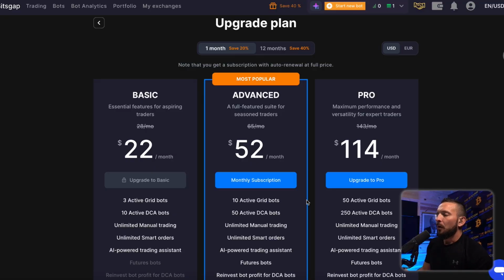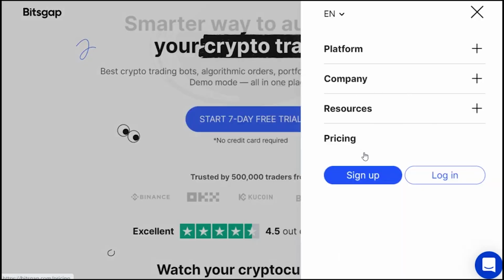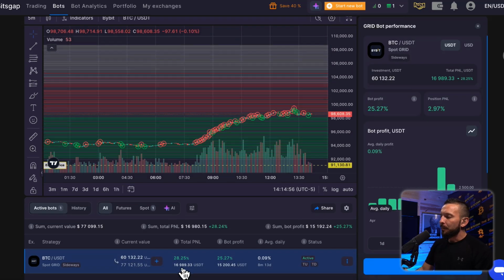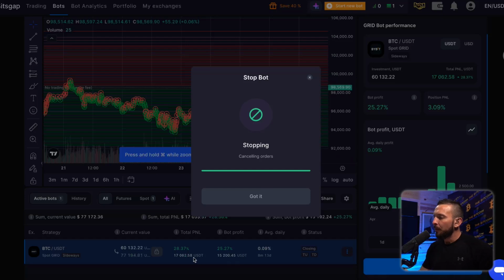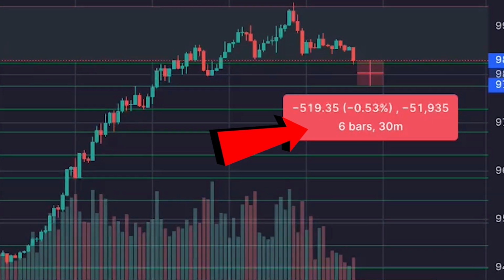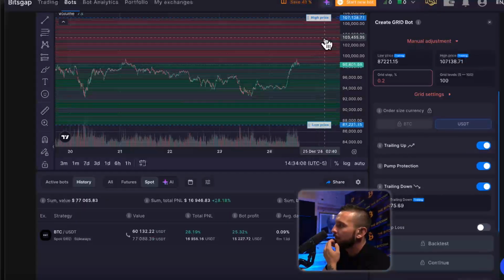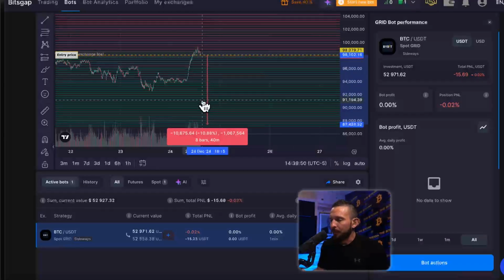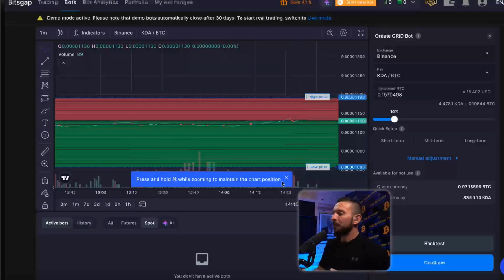How to Setup Bitsgap Trading Bots 2025 | How to Connect Bitsgap to Bybit API | Lesson 9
The Bitcoin Digital Course | Lesson 9 | How to Setup Bitsgap Trading Bots 2025 | How to Connect Bitsgap to Bybit API | Lesson 9

Ryan Matta X  / ryanmattamedia

bitcoin:bc1qwd5hg98c0jxz0ck5vklm5cn986c46apepsyrjw

lno1zrxq8pjw7qjlm68mtp7e3yvxee4y5xrgjhhyf2fxhlphpckrvevh50u0q0xm0lmg5lrfz79vpkfq4mu8emgr7vava7fqwremr2ejp9tj3swjzqsryhzp5wsv0a4vgx0y9j2py5vx06av3z87f4p7pukq97pjdrtg4nkqqvln2s9eq4gewp9j5l30yytmxzdkadffw7kgqde5mdmpvaqcez44dev4axenhhkd4grv3455n5mjjkef20xnqtvzlydu3f4hw2rrk3mctp953qluh3yqpjrtu0tfda3rx0cjphuxyqqsw37j5254c5fzw62s20zp5sphnq

*Nothing I state or express should be considered professional advice. This channel is intended for educational and entertainment purposes only. All content contained within is just my own opinion and experience. I do not advise that you buy, sell, trade, or hodl any digital asset of any kind. You should always consult with your own financial advisor before making any investment decisions. I do not support any leveraged trading, sports betting, or online gambling of any sort. It is incredibly reckless, and I strongly advise against it*